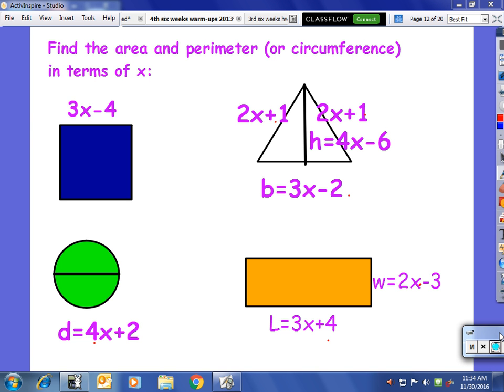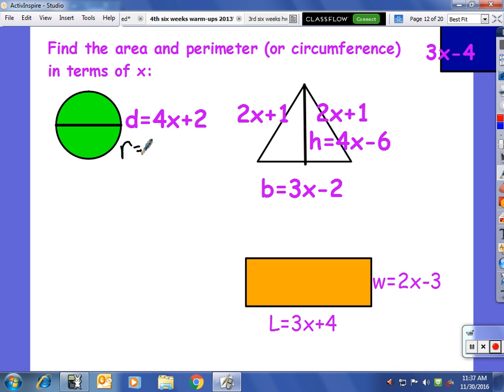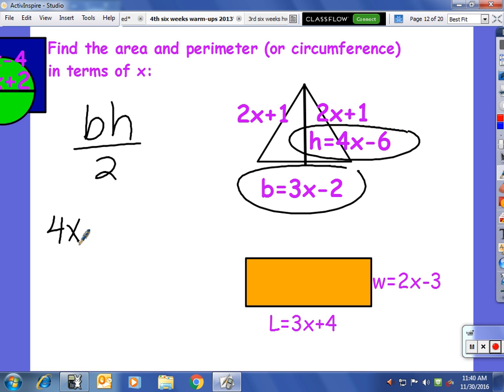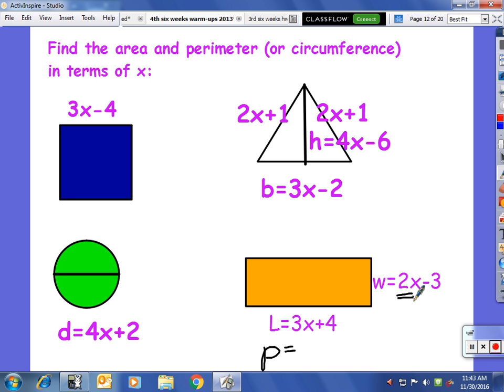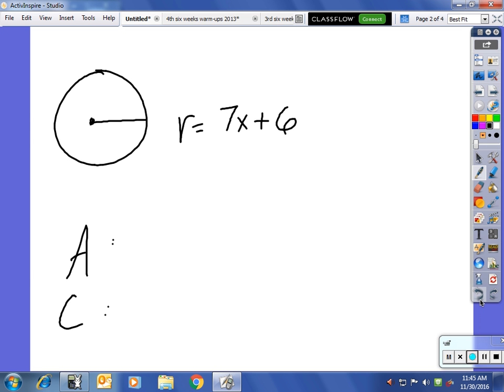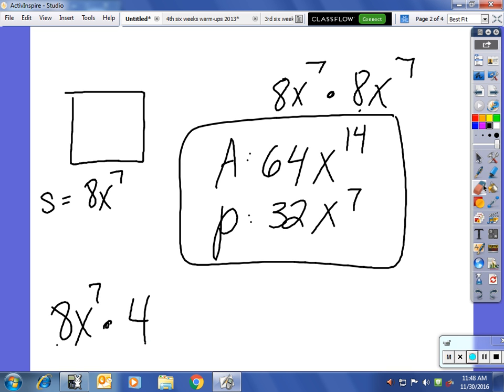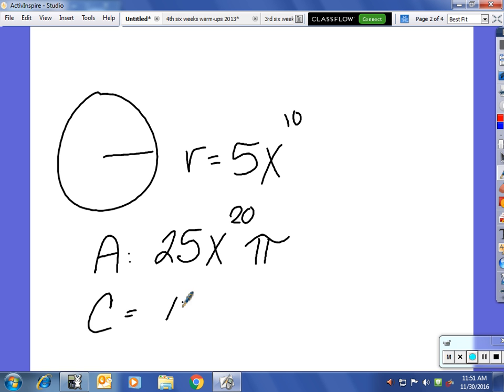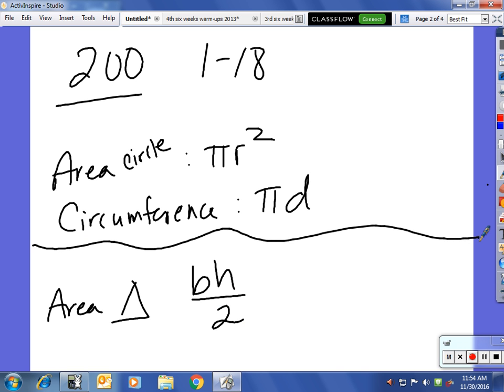Nov 30 area & perimeter in terms of x